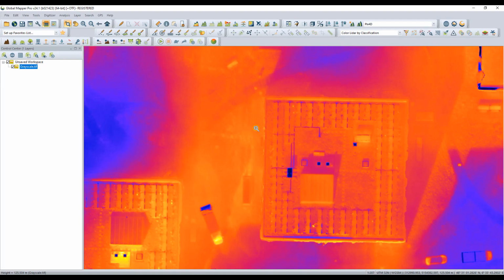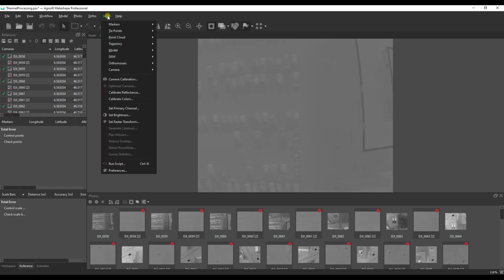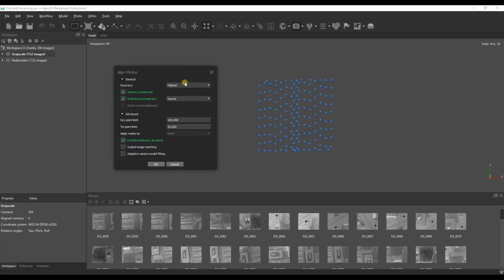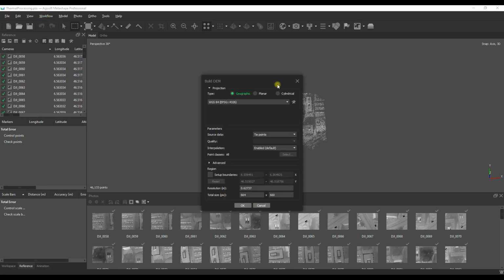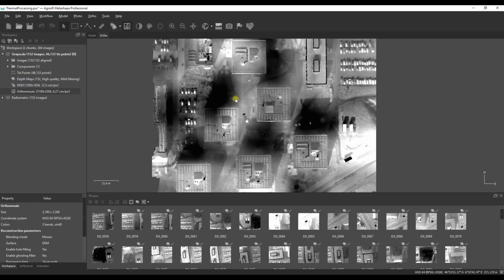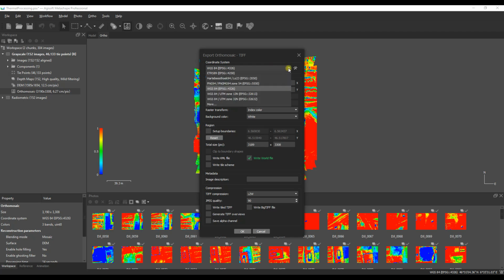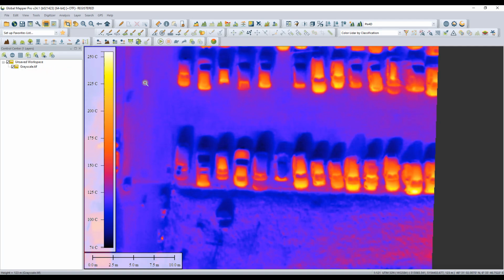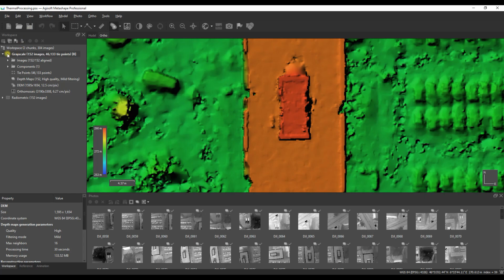Thermal Data Processing Workflow in Metashape (Non-Radiometric)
Thermal imaging is a powerful tool for anomaly, leak, fault detection and more. Here is a guide to processing thermal images inside Agisoft Metashape.

This video covers non-radiometric images, that do not have true temperature values. The next video covers how to process and analyze radiometric image data.

00:55 - Importing images
04:00 - Camera calibration
06:32 - Image alignment
10:00 - Creating DEM
11:00 - Build mosaic
13:18 - Editing colour palette
15:55 - Thermal mosaic export
17:35 - Image analysis
21:18 - DEM alternatives and corrections